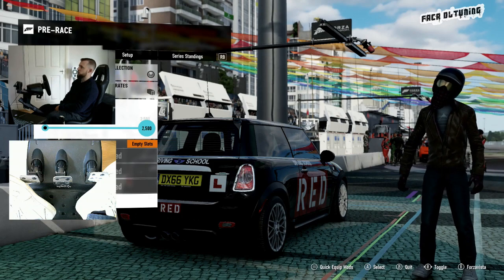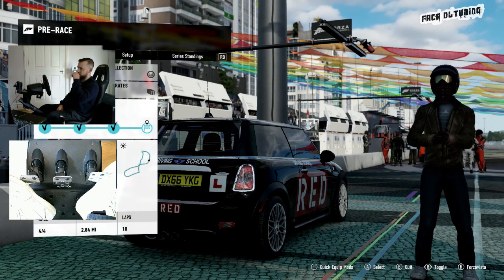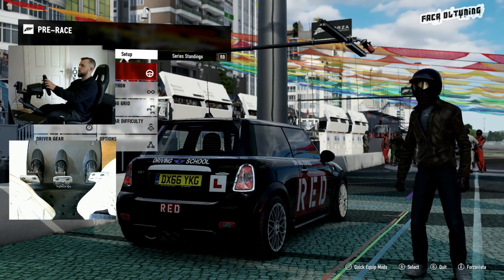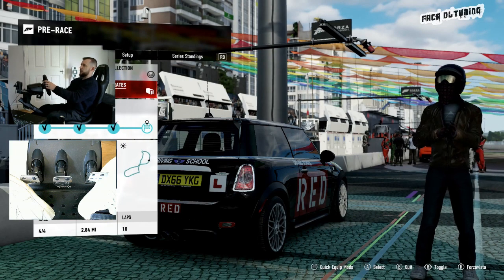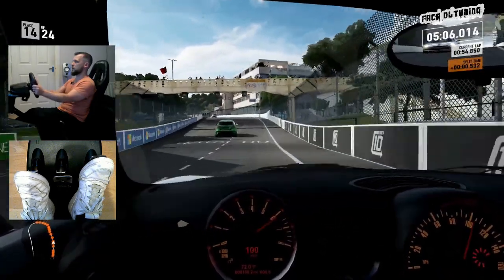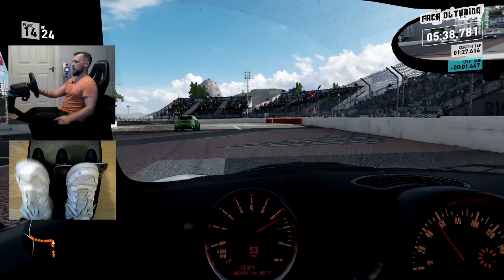The 100% Clean Racing Series - Part 1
The first video in The 100% Clean Racing Series takes me to Rio's National Circuit in the John Cooper Works Mini Cooper.

I Deliberately drop to the back of the pack as the race begins,  then work my way up through the pack, while not making ANY contact with other cars or track barriers etc. to take the win.

The reason for the video (and the series) is not to "show off".  It is to simply prove there's no excuse for the terrible, dirty racing so often found in online lobbies.  Racing clean is not only waaaay better, but it's not even difficult!  Keep it clean, people!

Drivatar difficulty: Unbeatable
All assists off.
Logitech G920 Wheel, Pedals (inc. clutch),  manual shifter, and cameras for the lot!